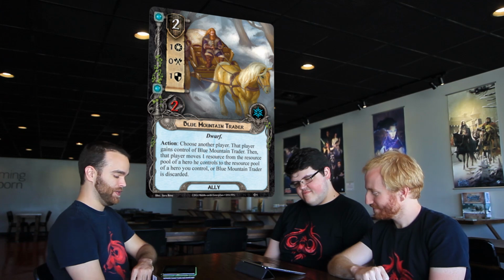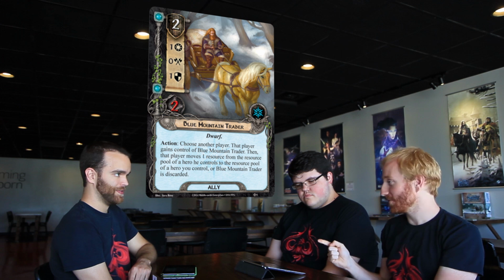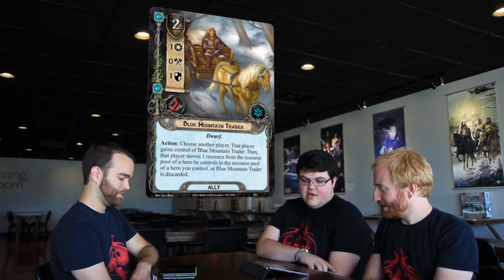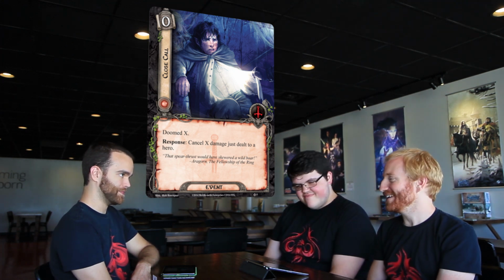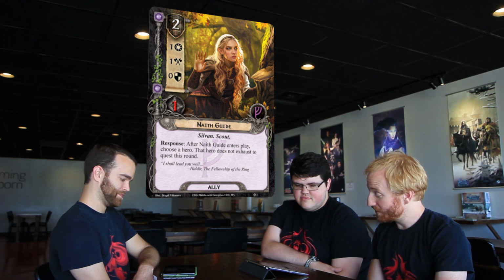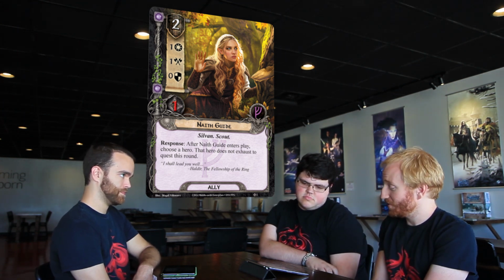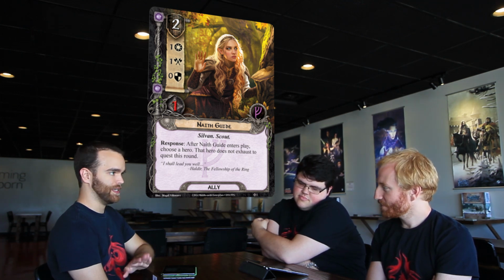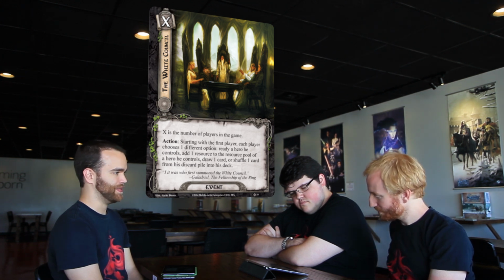Lord of the Rings LCG - The Dunland Trap Preview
A new adventure pack with some fantastic new cards, join us for a peek at The Dunland Trap!